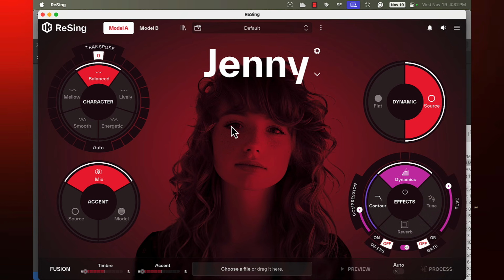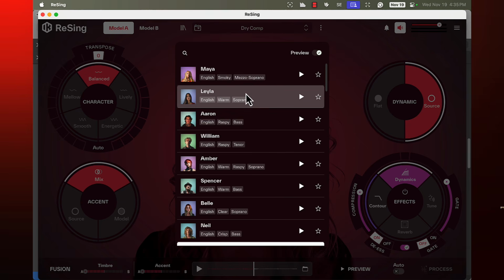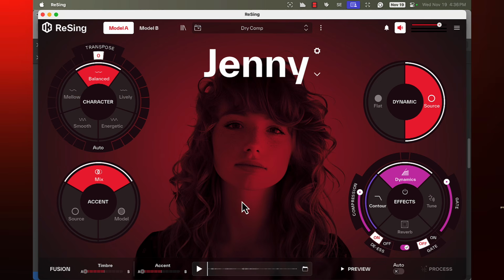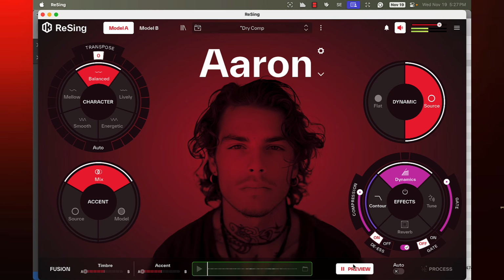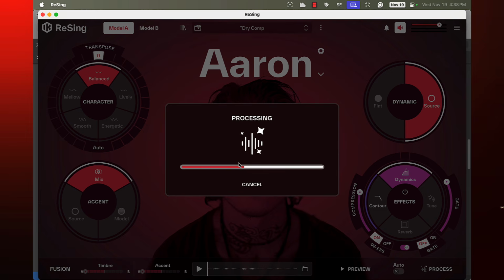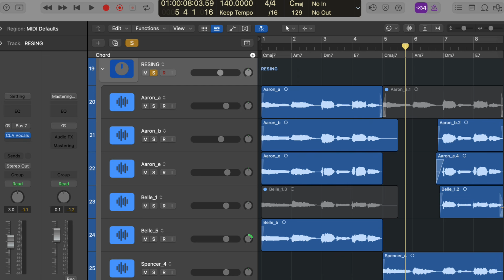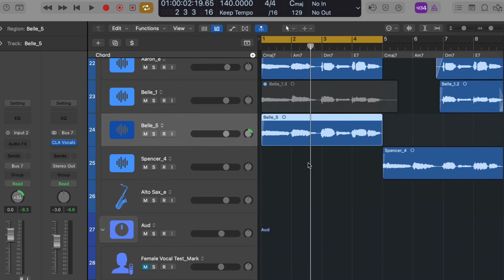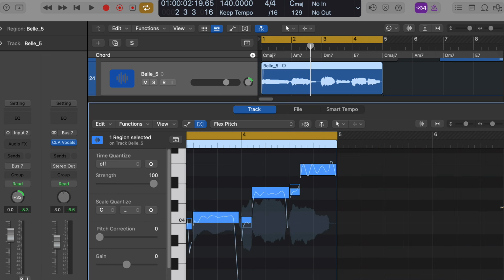ReSing + Flex Pitch or Melodyne = Epic Harmonies (You Won’t Believe This!) Logic Pro Tips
Create massive harmonies, realistic doubles, and even full choir stacks using *ReSing* from IK Multimedia combined with *Logic Pro’s Flex Time and Flex Pitch tools*  In this video, I walk through exactly how I take a single vocal track, run it through ReSing, generate multiple harmony parts, then bring everything into Logic to tighten timing, correct pitch, customize phrasing, and blend it all into a polished stack.

If you're producing pop, hip-hop, R&B, EDM, gospel, worship music, or cinematic vocal textures, this workflow gives you endless creative options. Whether you want natural harmonies or experimental, synthetic voices, ReSing + Logic Flex Time delivers a powerful hybrid approach.

Below is everything used in the video, plus additional vocal processing tools, tutorials, and related videos.

* How to import your lead vocal into *ReSing*
* Choosing the right ReSing vocalists for your harmony parts
* Transposing vocals up/down (3rds, 5ths, octaves, experimental intervals)
* Creating multiple unique harmony layers
* Exporting dry vocal stems from ReSing
* Importing all harmony parts into *Logic Pro*
* Using *Flex Pitch* to correct out-of-key notes
* Quantizing harmonies to the correct scale
* Adjusting phrasing, timing, and expression for realism
* Panning, blending, and stacking your new vocal layers
* Adding reverb/delay/CLA effects to shape your final sound

*Product Links Used in the Video*

0:00 – What Is ReSing Is & How It Works (Quick Overview)
0:41 – Loading ReSing Standalone & Importing Your Vocal
1:02 – Auditioning Different ReSing Vocalists
1:30 – Choosing Voices for Your Harmony Layers Transposing Vocals (3rds, 5ths, Octaves, etc.)
2:04 – Processing Each Harmony Voice in ReSing
2:22 – Importing All Generated Vocals Into Logic Pro -  Setting Up Track Stacks & Basic Processing
2:41 – Using Logic Flex Pitch to Fix Out-of-Key Notes
Quantizing Harmony Notes to the Scale (Key of C Example)

4:38 – Layering Additional Vocals (Spencer) & Extra Textures
4:45 – Final Vocal Stack Demonstration
5:51 – Wrap-Up & Final Thoughts